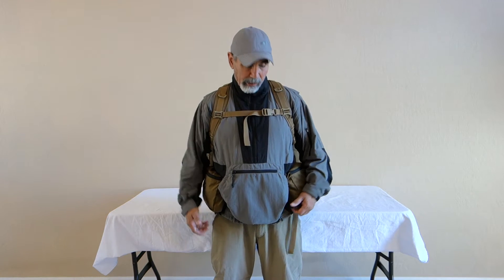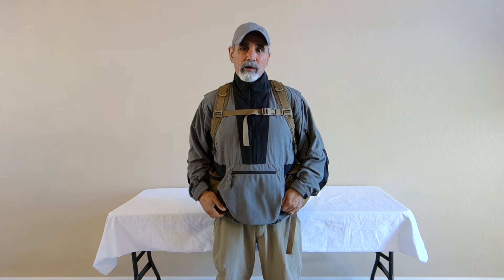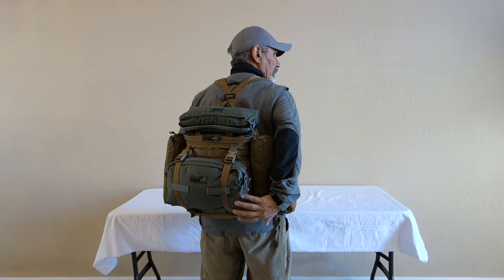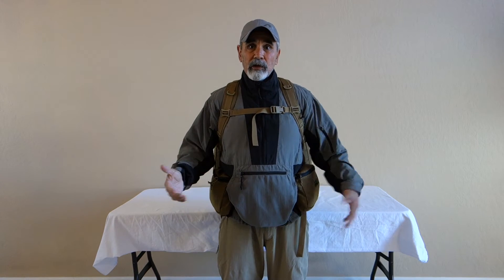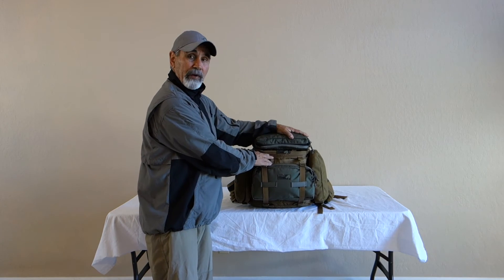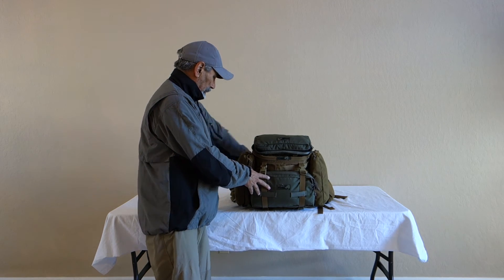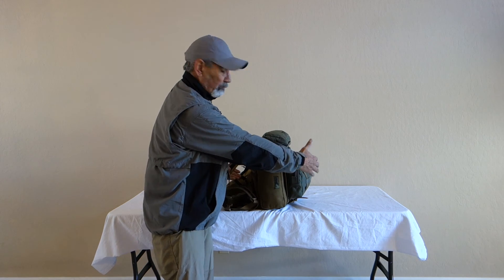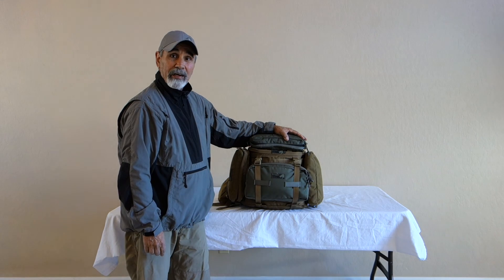Kifaru Scout and Pockets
Showing a pocket configuration on the Kifaru Scout.